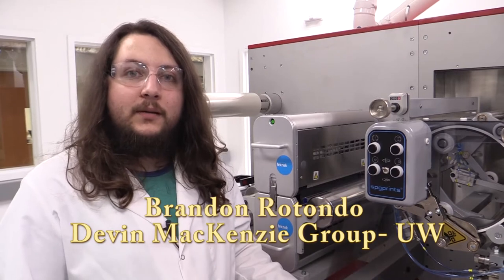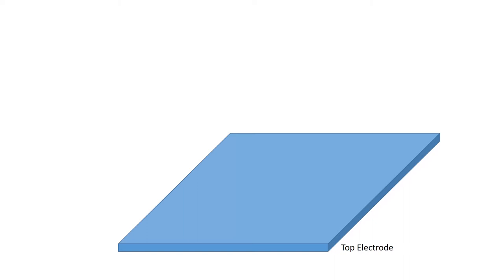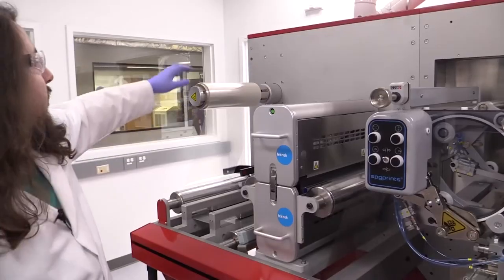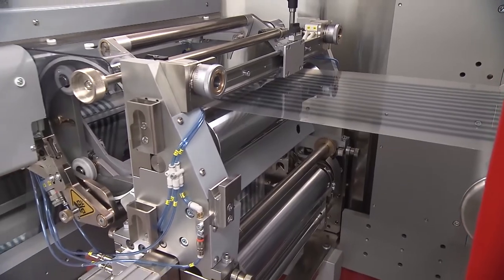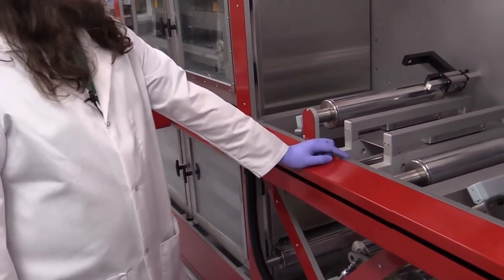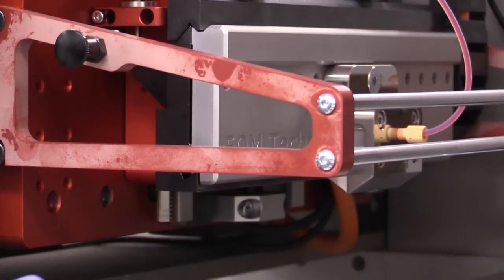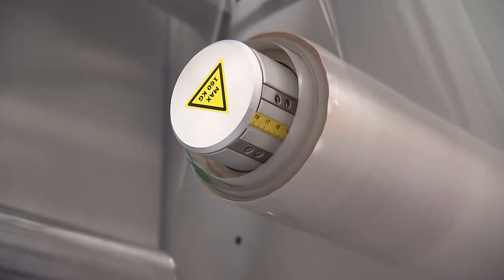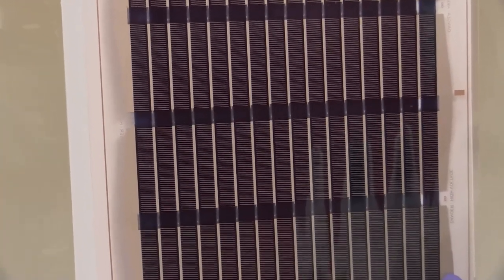Roll to Roll Solar Cell Printer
Graduate student Brandon Rotondo explains the working of the FOM roll to roll printer at the Clean Energy Institute Scale-up and characterization test bed. This apparatus is used to print plastic solar cells.